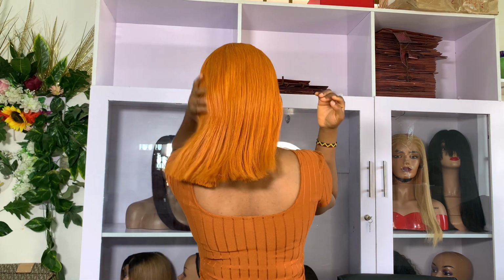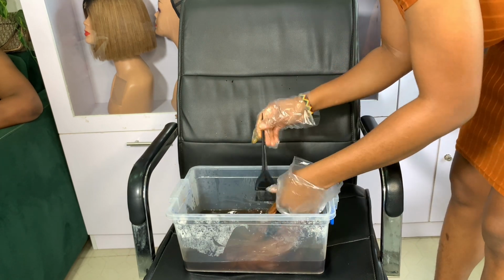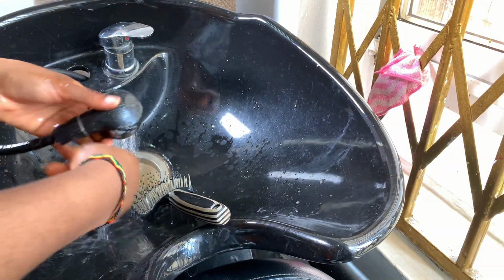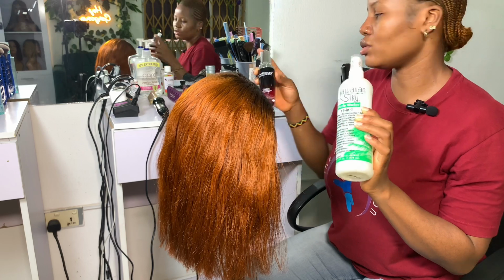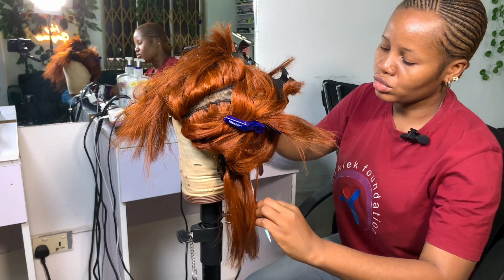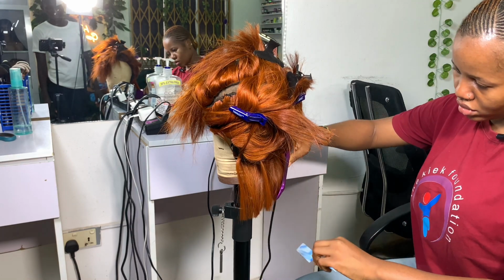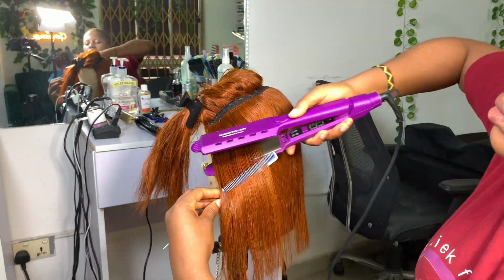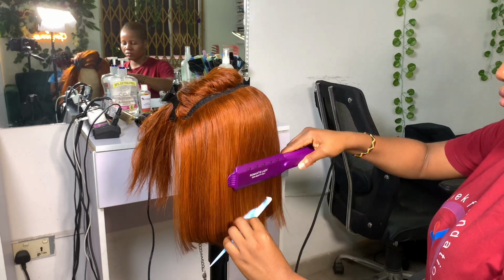Watch me tone down this hair color using adore dye in cinnamon & Cajun spice | 2023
Hey loves :)

Welcome back to another mini tutorial. It’s been a minute but I do hope you learn a thing or two from this tutorial.

FAQs

   Benue state, Nigeria.
*Where do you reside?
    Abuja, Nigeria
*When is your birthday?
   26th November
*Filming gear: iPhone xsmax